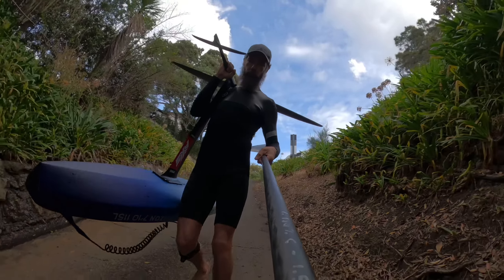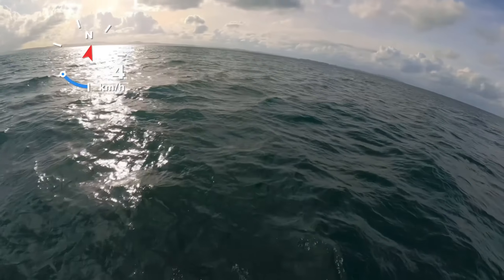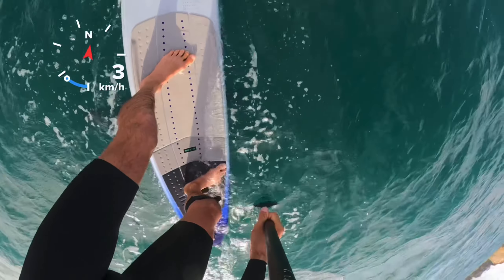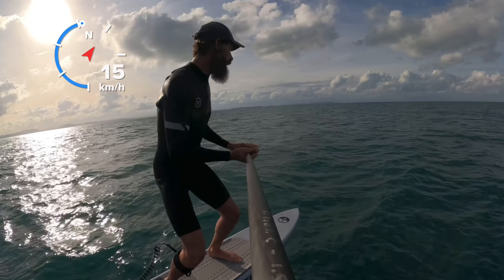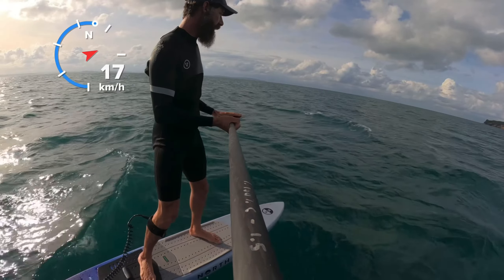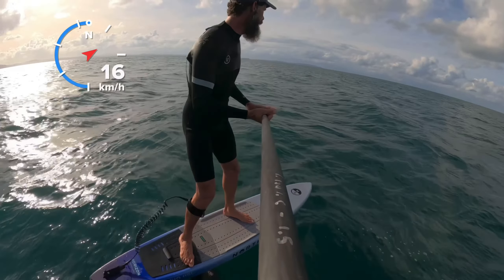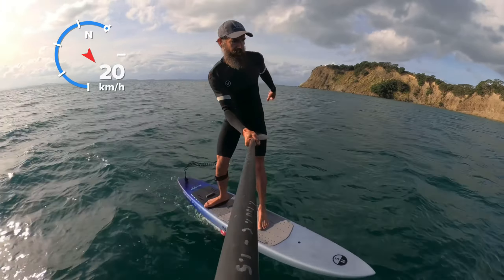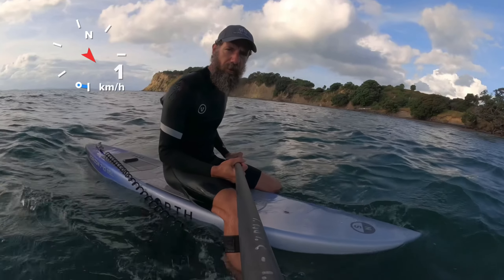Mastering height | Riding High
Axis Zhik Ppc Sup Foiling Beginner Advanced Ocean Bay Run Paddling Wingfoil Deflate

Friday 19th April 2024

Fisherman’s to army

Here’s a bit more of a vantage point of my local short run, I believe it’s 2.2km in a straight line.

It works well in westerlies as a bay run, and on easterlies or north easterlies it is a good practice run for bigger on shore conditions where the swells get a bit more blocky.

Here I switch back to the next size up axis 40skinny rear foil, and Its truly shocking how
much a 5mm change of average chord can make.

I actually just sold my 50skinny… Im of the mind that I won’t be using anything bigger than the 45 now with my current foils. I tend to keep some gear that I don’t use as my girlfriend is progressing also through the foil range a few steps behind me. It’s cool watching and contemplating her progression as I have a hand in making some of the decisions as well as listening to her thoughts on the results of our choices. It makes for a full spectrum data set and keeps things real.

Anyway… on this run I’m use the 1401 with 40 skinny just after the last vid where the only difference was me using the 35skinny.

I talk a bit about mast height and a potential way to understand where your at with it by mentioning the foil should be viewed as under your back foot.
This also works when winging and can be a bit of an eye opener for people. Often we are looking forward over the trough and see the height of the nose of the board but this is very misleading and holds us back from riding our foils high… when truly riding your foil high the visual cue up front will at first seem a bit alarming!
I remember being afraid of mast height when doing a dw run, I then got tired and a bit sick of touching down and forced my self to explode via a couple breaches to understand it… I soon felt the difference height in your riding gives you, and quickly began to appreciate it. I remember thinking holy shit this is truly a 3 dimensional game and riding with height has increased my playground by nearly 50%. I now had twice as much space to play my game! And enjoyed the extra space as freedom of movement…

Again… anyway.

What else? Ah timing the bumps a bit. I see a lot of guys panic riding and I get it. There’s a lot going on out there to think and feel. If you can, slow it all down. The faster you race to a bump the faster you need another one as you wiz through it. There not much to be gained at this level by speeding around. It’s like a panic attack that just keeps building the more you feed it! Slow down breath and try to make better sense of your surroundings.

Enough of all that I need to go and get on the water!

Be good, be safe, be kind!

Rider weight/height 75kg 188cm/6’2

Axis 1401 art pro 40skinny advanced+ ultrashort
Axis 80cm pro ultra high mod mast
North horizon 7’10 19” 115L
Proto paddle

Want to watch another but with extra chill vibes or perhaps some mediations? check out this!